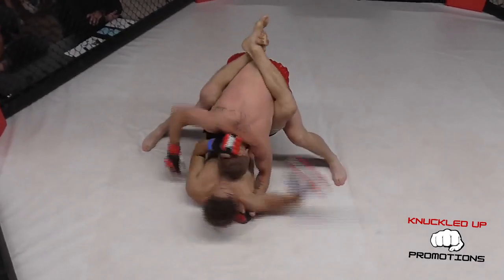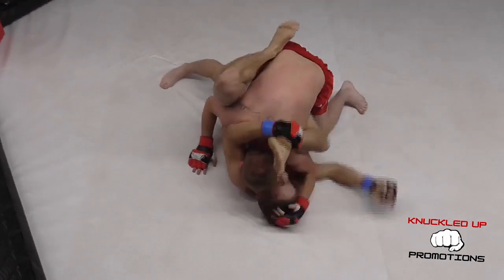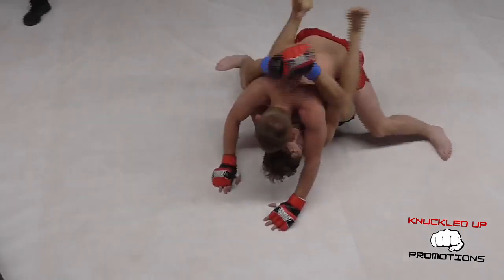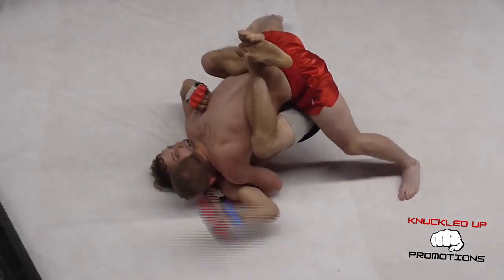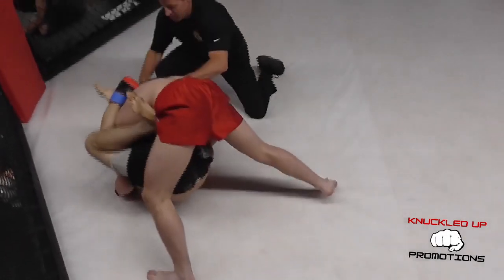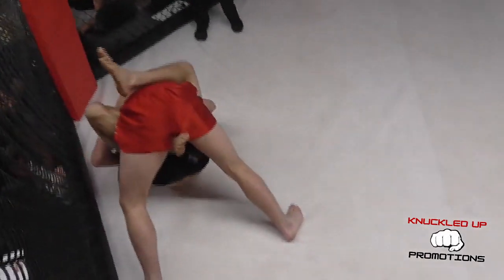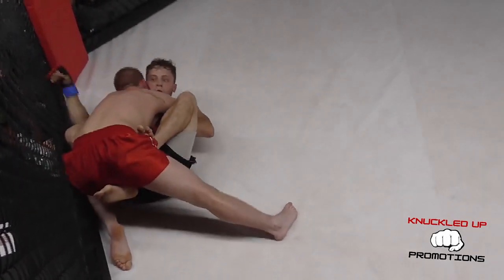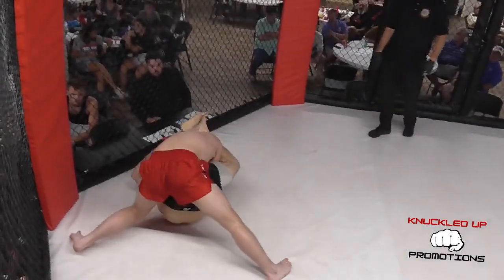Herrel v Inman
July 10 2021 - Knuckled Up Promotions Fight Show V - Locust Creek Event Center
* Some sound may not play at the beginning